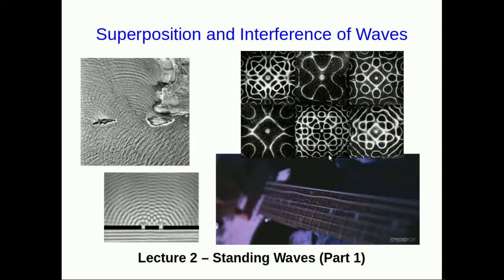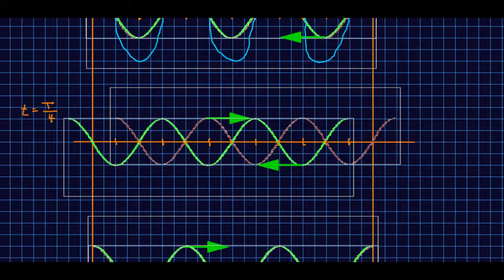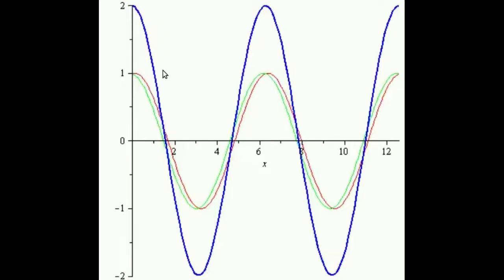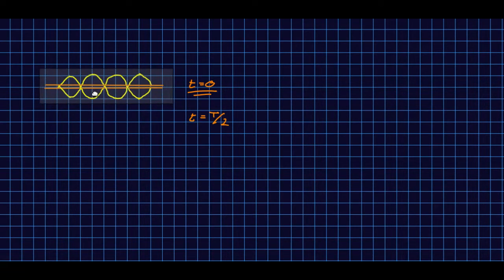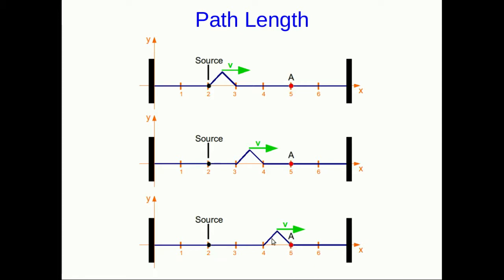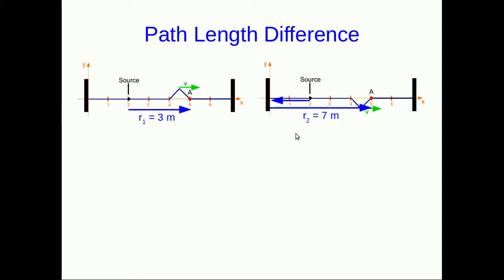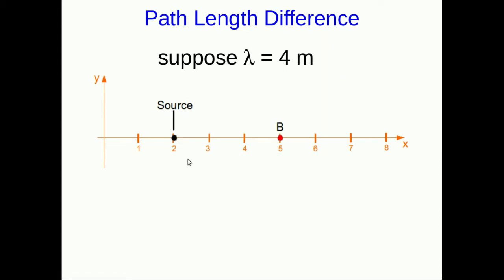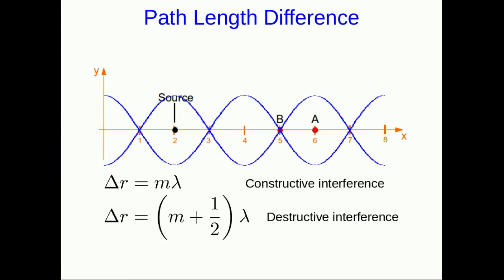CBU PHYS 1201, Wave Superposition and Interference Lecture 2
We look at the mechanism behind the formation of standing waves.  Along the way we encounter the concept of path length difference.